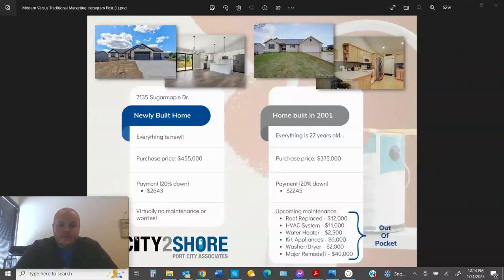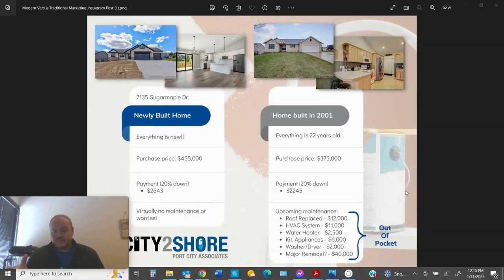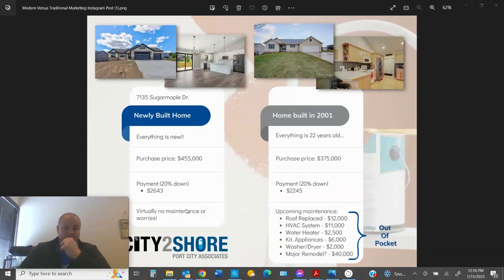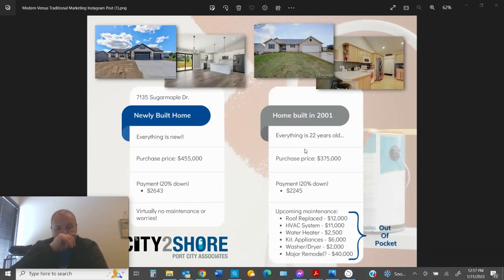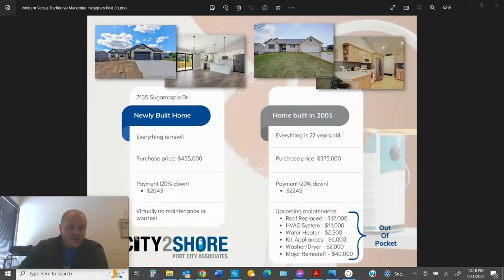Cost comparison New Construction Home vs Existing Home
Kellen breaks down some cost differences and what to expect for maintenance costs for a 22 year old home vs a new construction home.  Lots to consider when you're buying a home.  Do you pay the "new home premium?" Or get more house for your money with an existing home, but have to consider upcoming maintenance?  Check out the video to learn more!